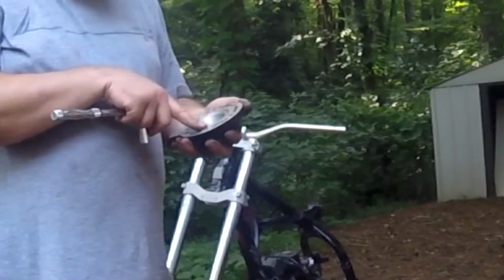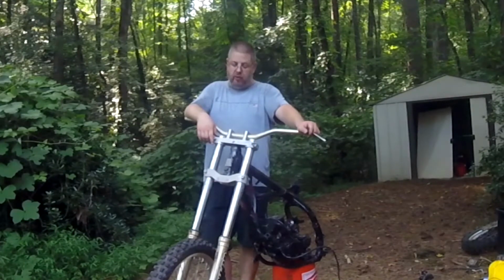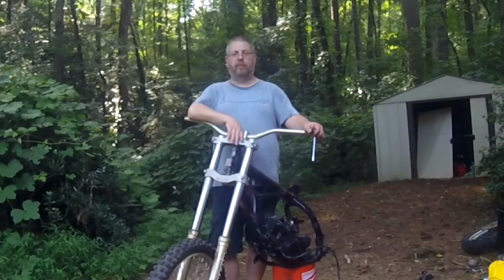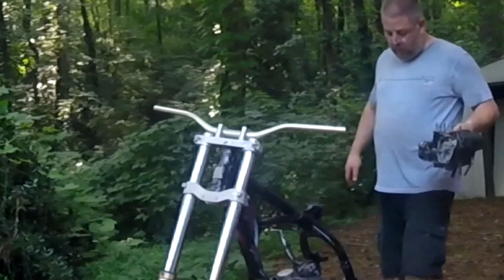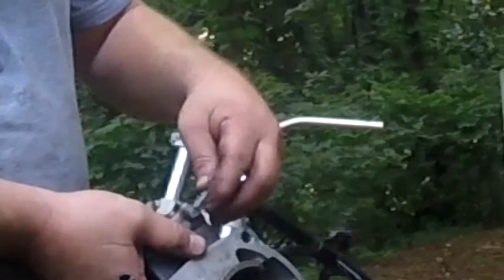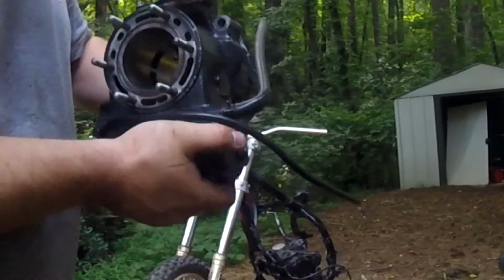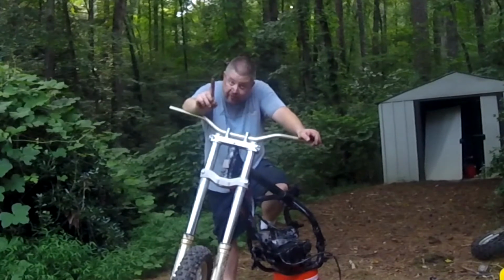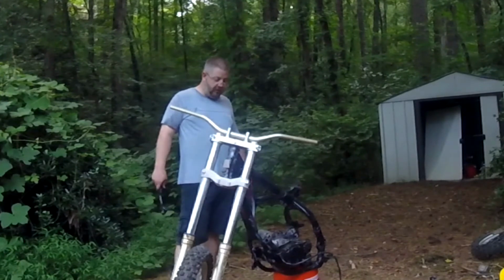Ep4 Engine Teardown - Complete $400 1996 RM250 2 Stroke Restoration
In this episode Quentin is demonstrating how to check the crankshaft and other engine components.